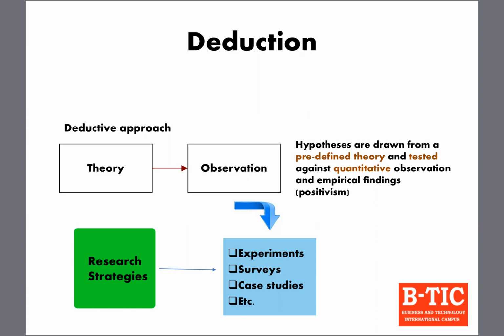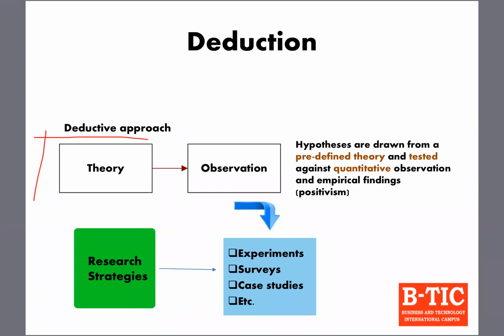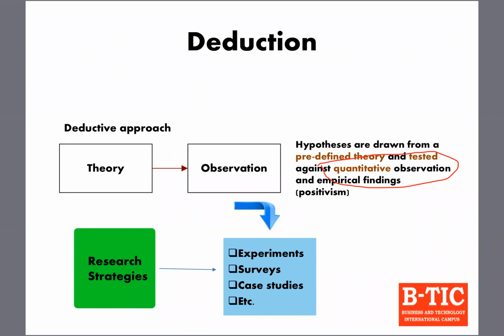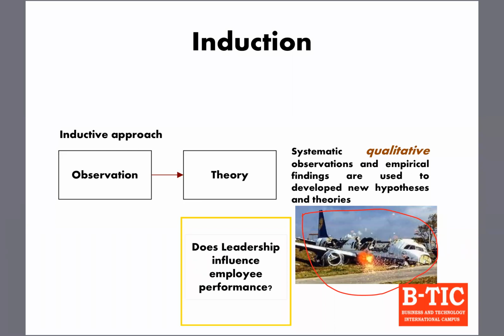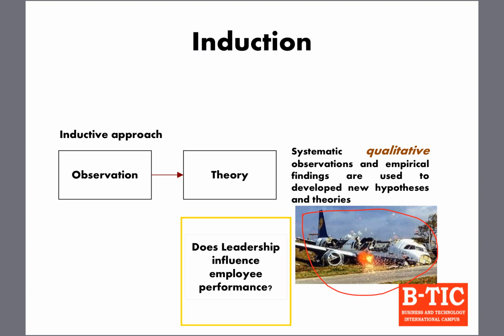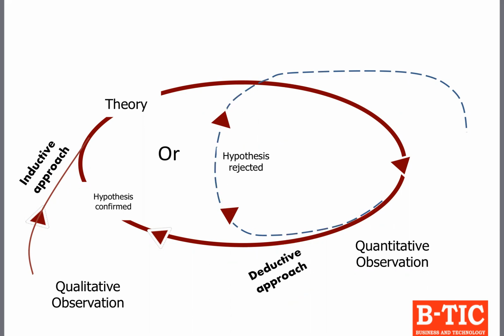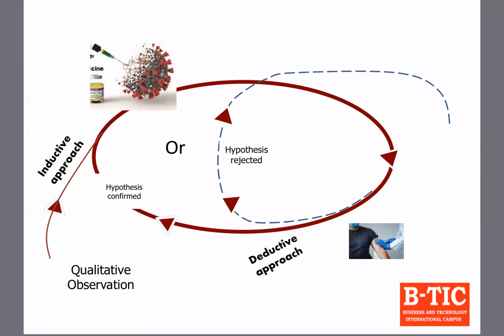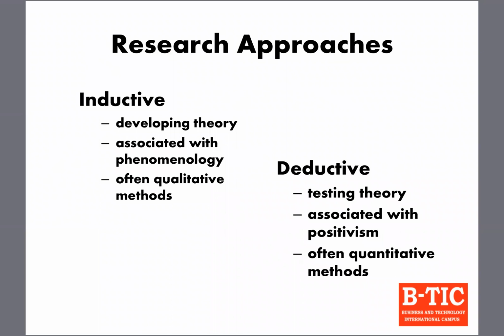Lecture 07- Advanced Research Methods- Research Approaches and Strategies- Part 2